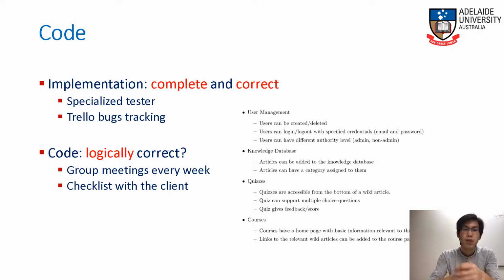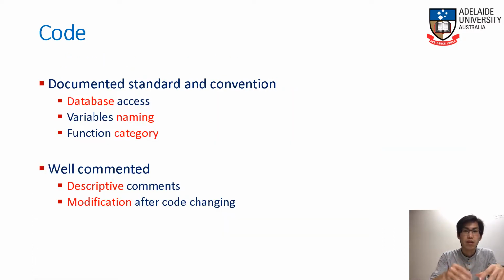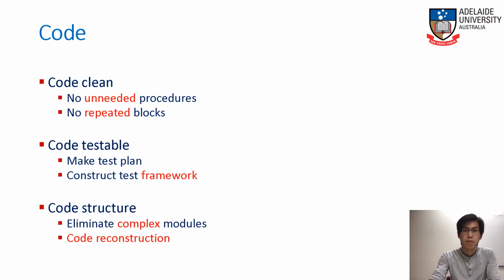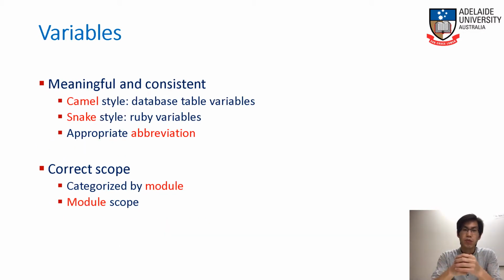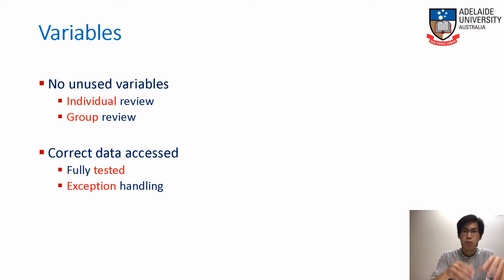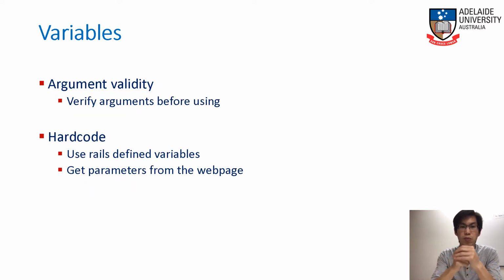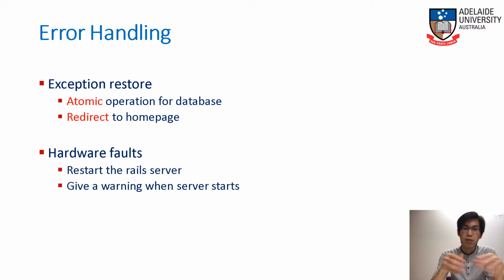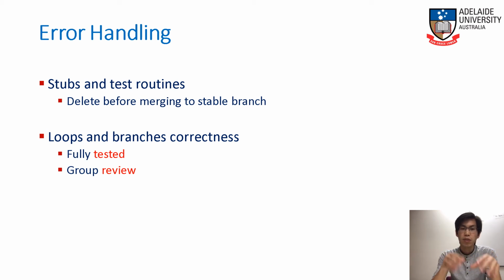code review up09